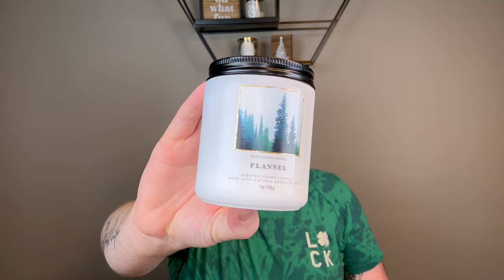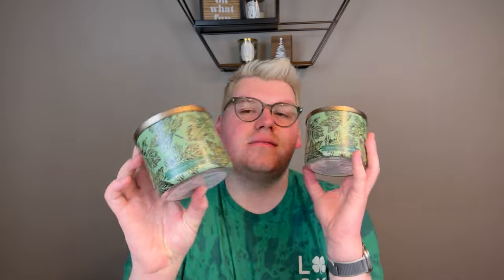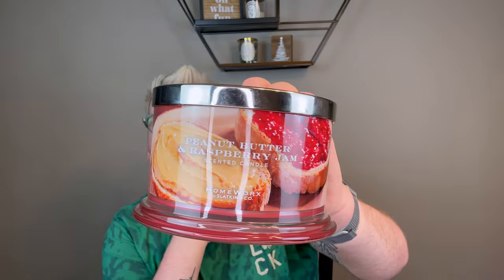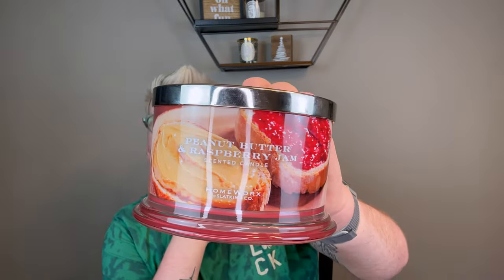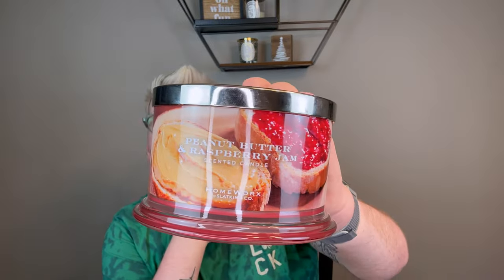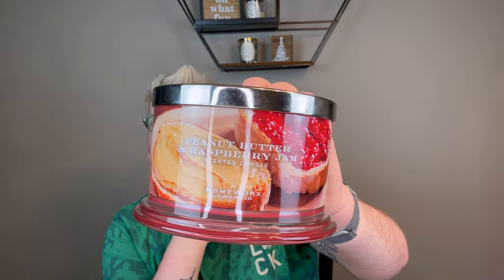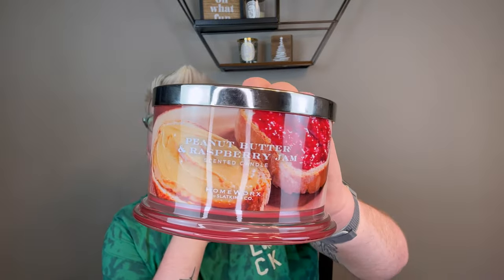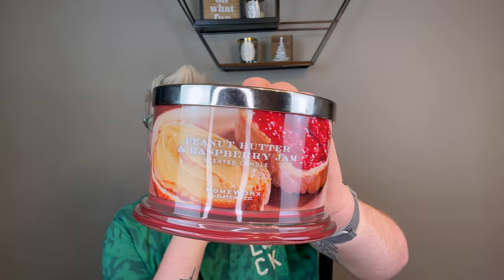CANDLE & SCENTSY EMPTIES | END OF OCTOBER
In today's video, I talk about the candles and Scentsy wax that I used up in October. Candle brands mentioned are Kringle Candle, Bath & Body Works, Matt Matthews.

Drew